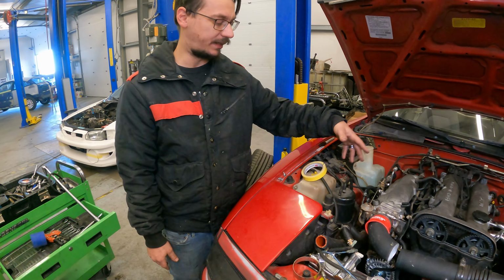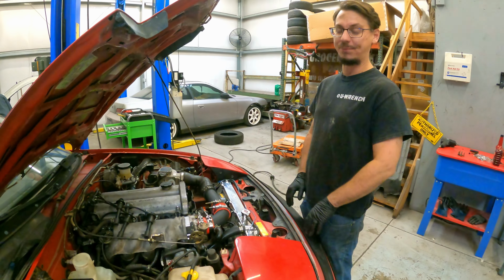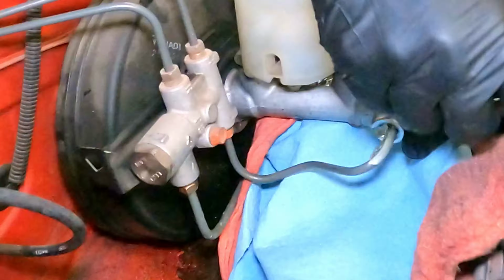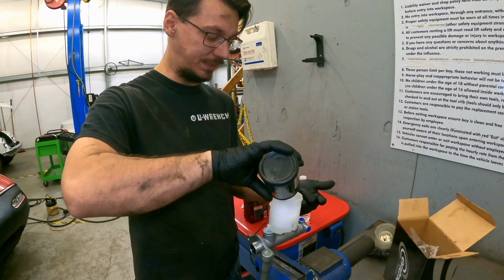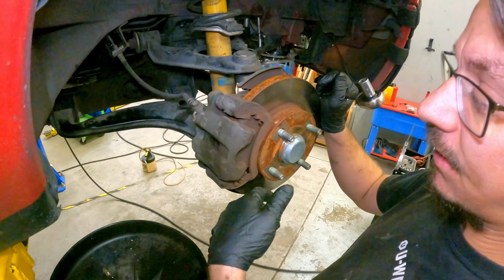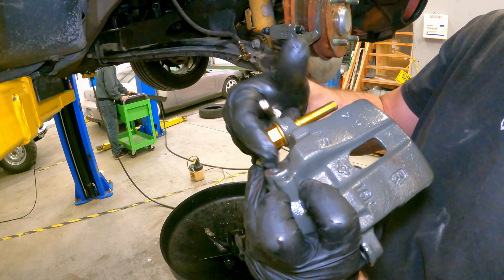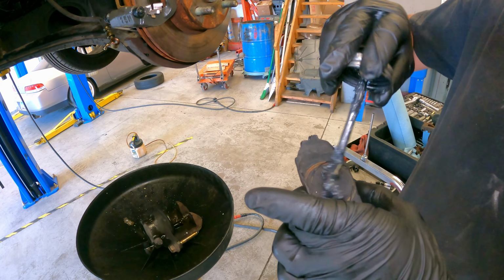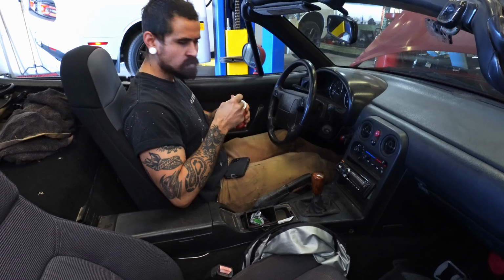Replacing Miata Master Cylinder & Front Calipers | "91 NA Miata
Yes, it does seem like we have more Miatas in this shop than a dealership and this '91 NA Miata had a 1.8 swap a few months back and now it needs a replacement master cylinder and front calipers. Watch as Mr. Miata (Brandon) completes this job in record time.